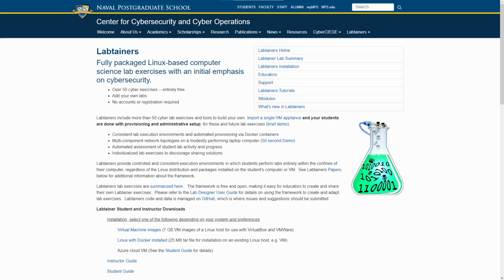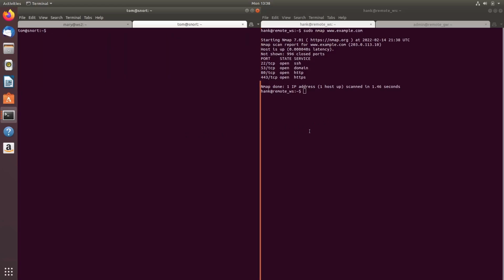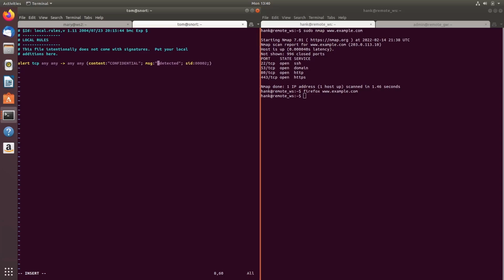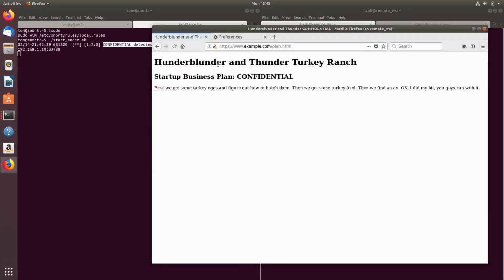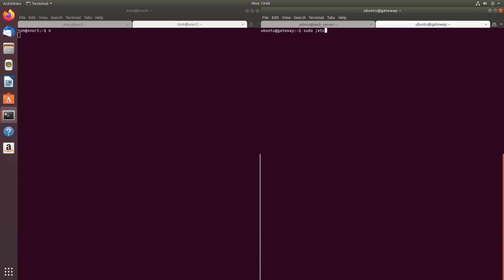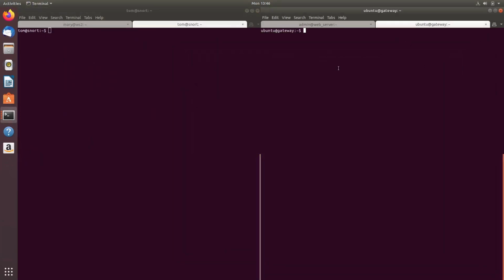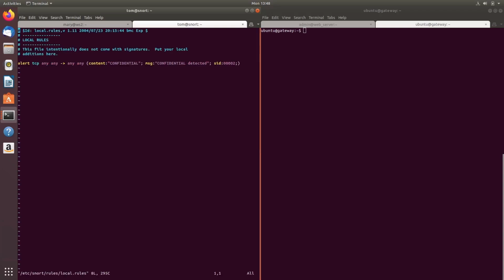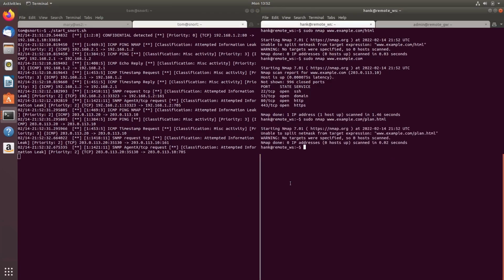Labtainer Walkthrough | Lab 4 - Snort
This video is a walkthrough of the Labtainer snort.

Labtainers are Linux-based cybersecurity exercises provided by the Naval Postgraduate School.

0:00 - Introduction
0:33 - Labtainer Setup
0:59 - Starting Snort
1:41 - Adding a Custom Rule
3:14 - Flagging Payload Content
5:36 - Mirroring Internal Traffic
8:00 - Common Snort Issue
9:22 - Filtering by IP Address